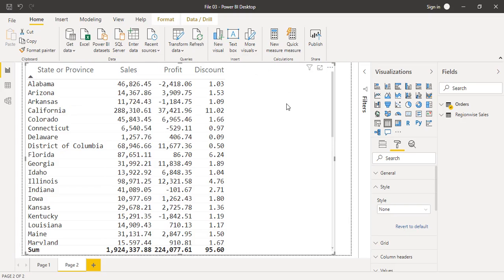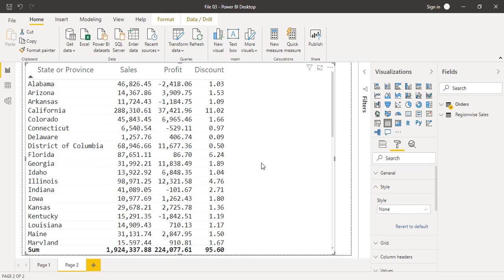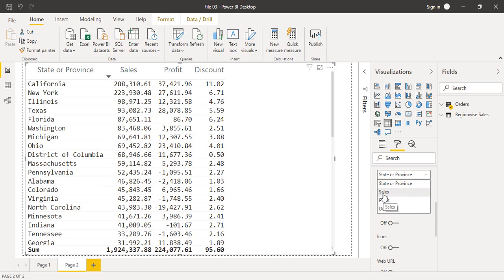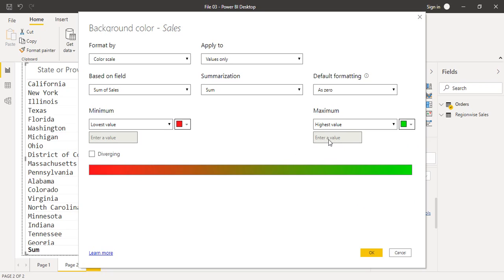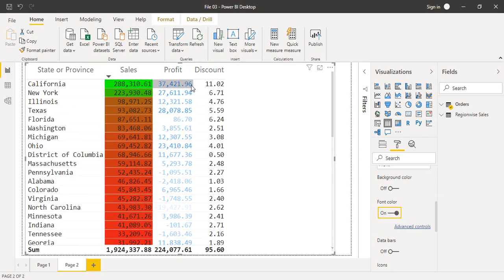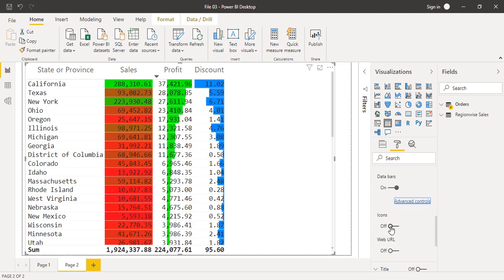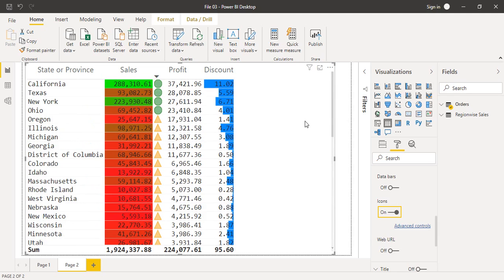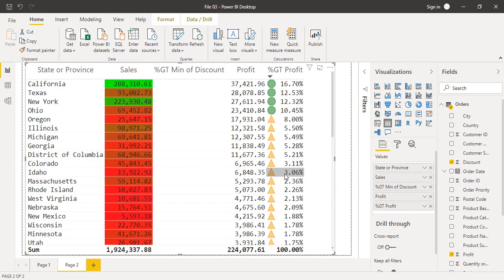How to use Conditional Formatting and Aggregation in Tables in Power BI?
In this Power BI video, we will see that how can we apply the Conditional Formatting rules over the numerical data in Power BI. Apart from this we will also see that how can we use some aggregate function over the data stored in a table in Power BI. Also we will learn how to customise the conditional formatting rules.